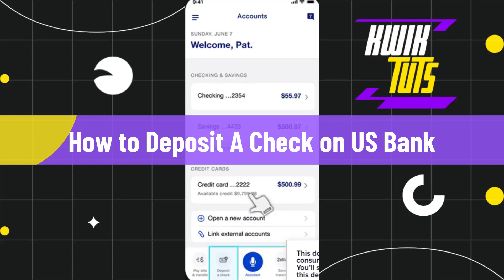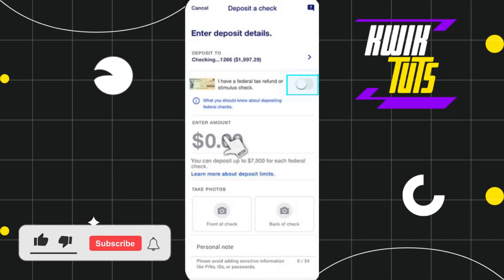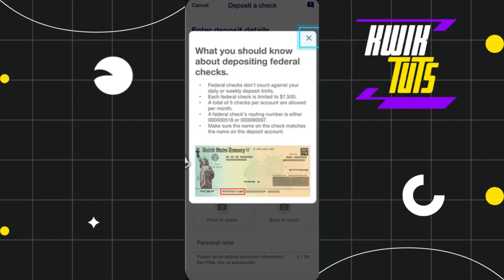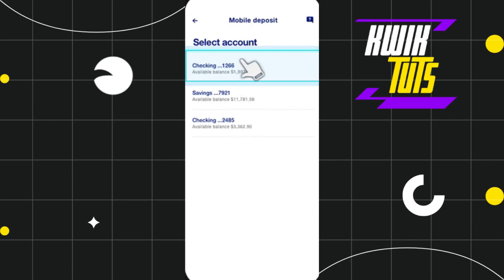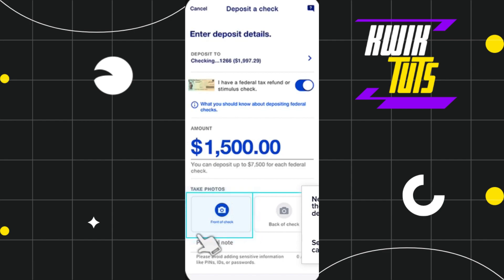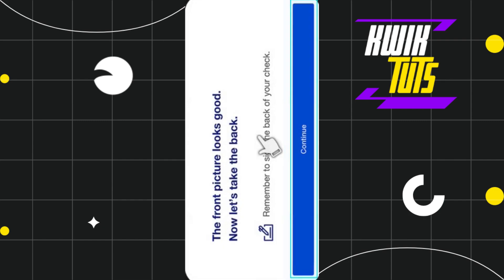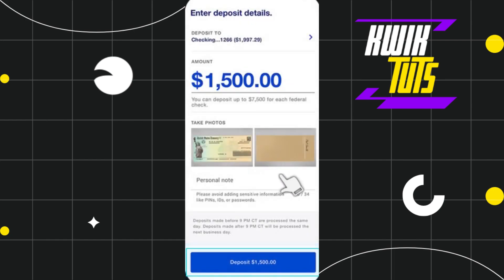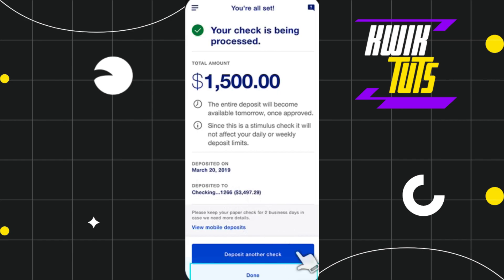How to Deposit A Check on US Bank (2023)